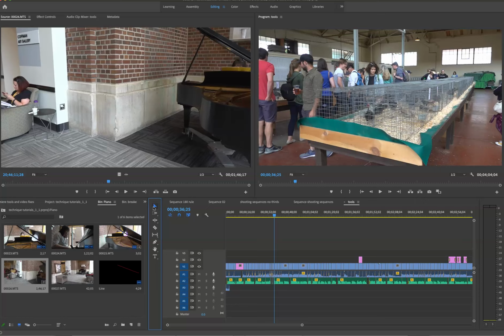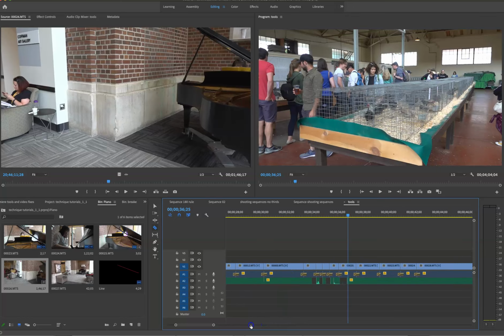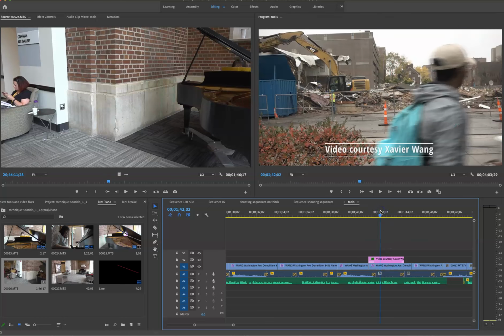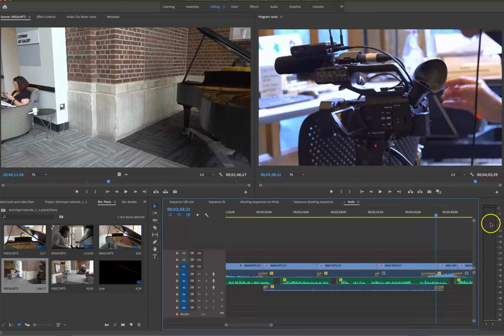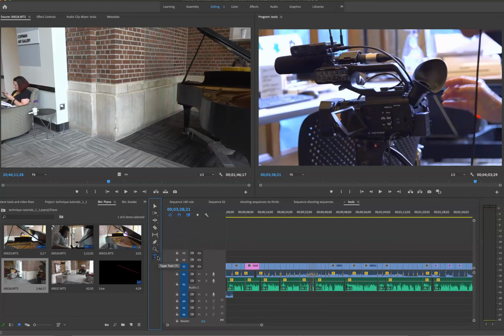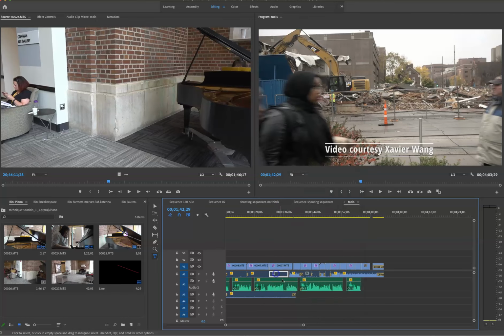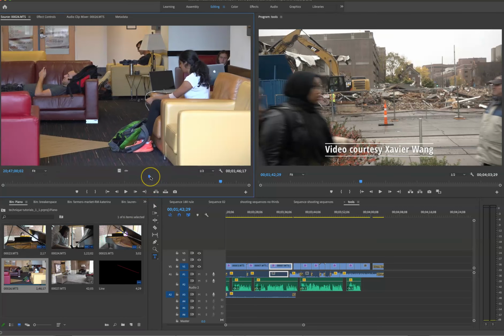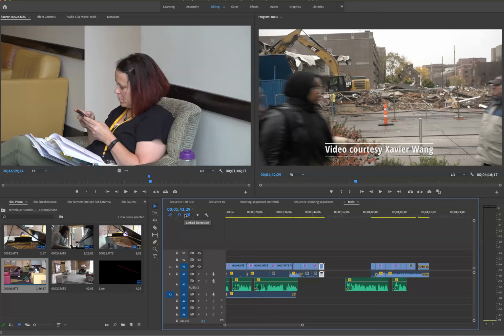Using Adobe Premiere Pro Tools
Using the tools available in Adobe Premiere for video editing.